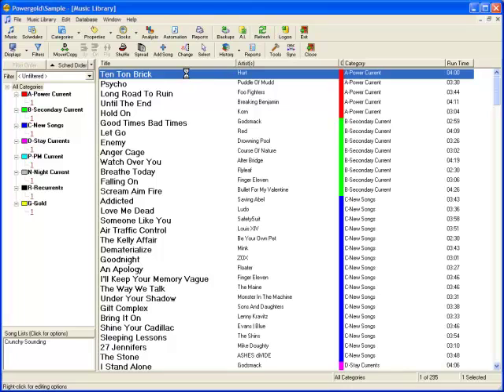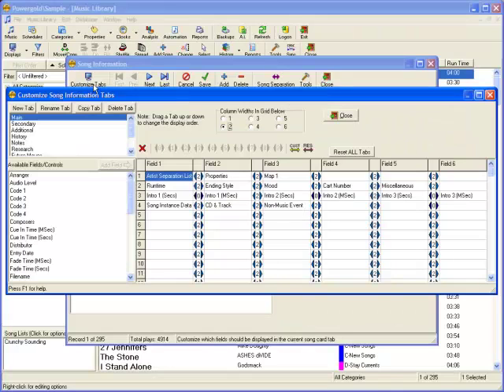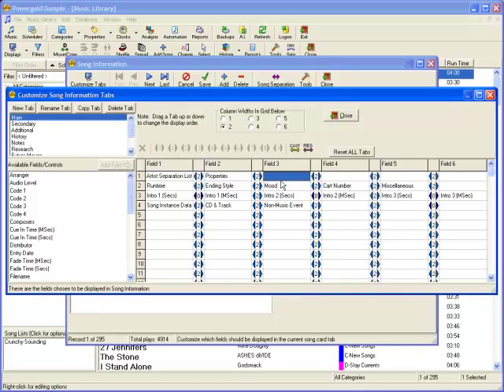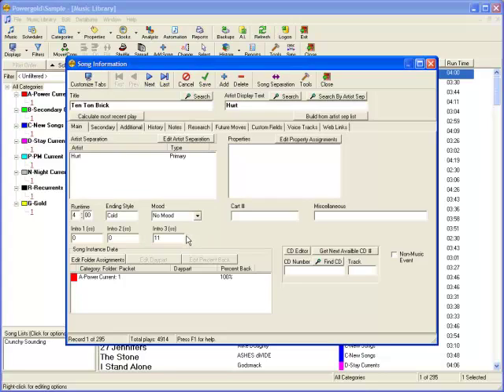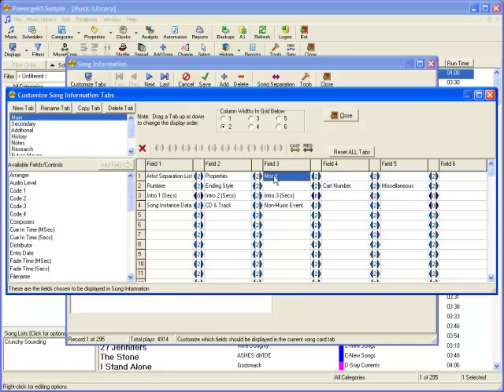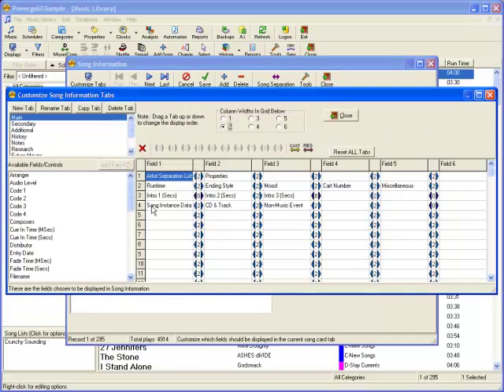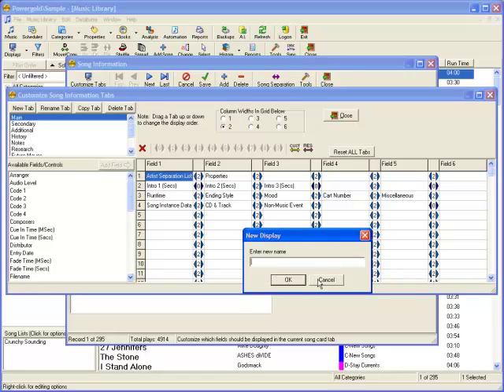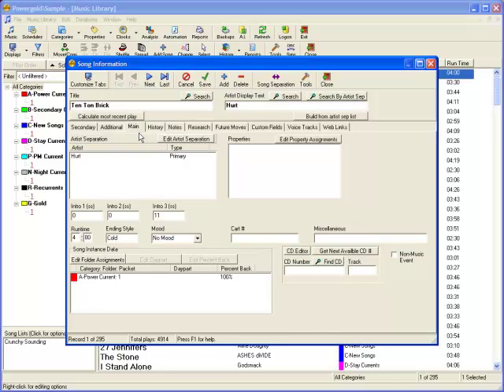Customizing The Look Of The Song Information Screen In Powergold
Double-click on a song to open the song information screen, whcih is filled with areas for you to put information.  NOW, you can remove fields you do not use, move fields to different tabs, and completely control what song fields you want to see and where you want to see them!  Customize.  It saves time from clicking around to different song tabs to find the right field.  You're in control now!